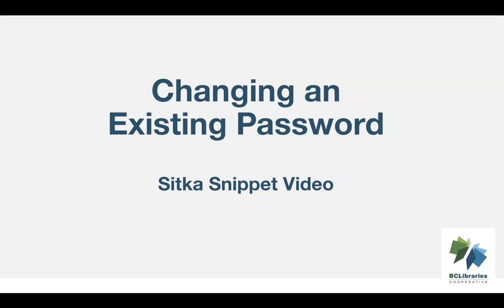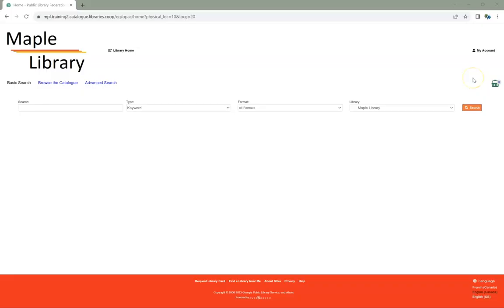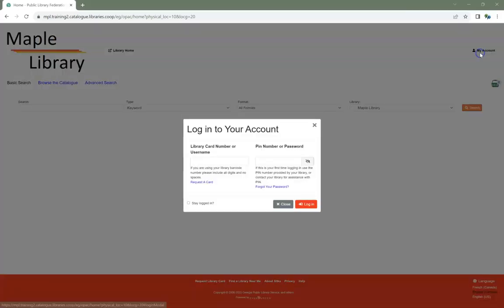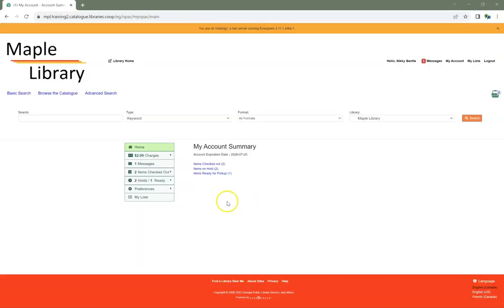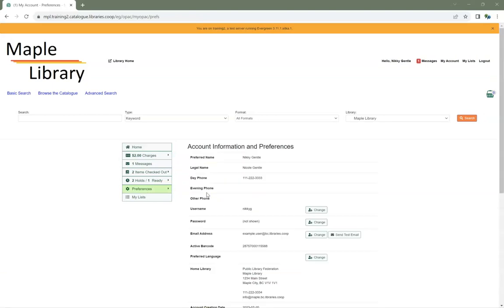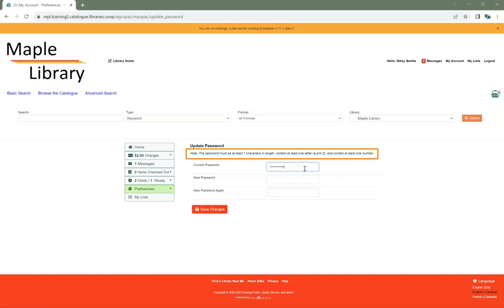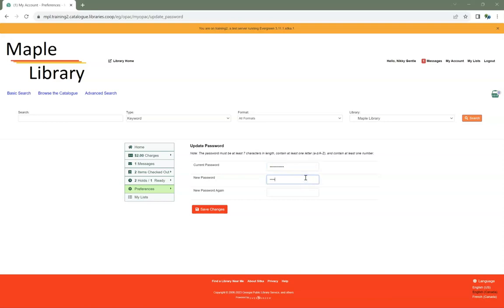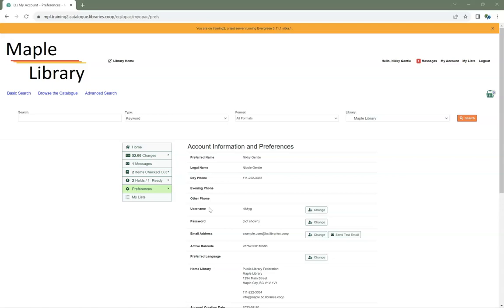Sitka Snippet Video - Changing an Existing Password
This short video will demonstrate how to change passwords in Sitka's Evergreen.